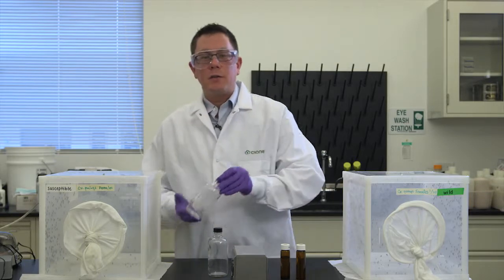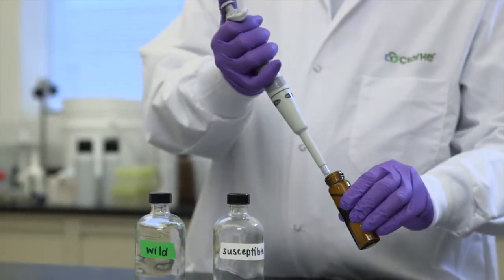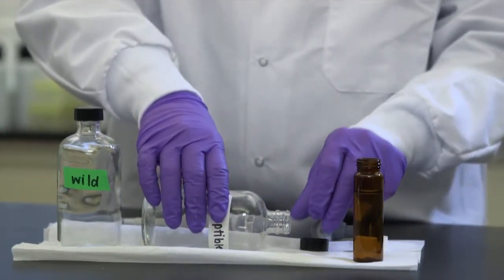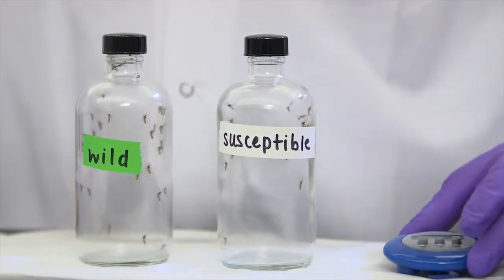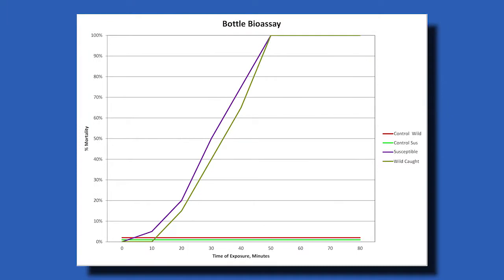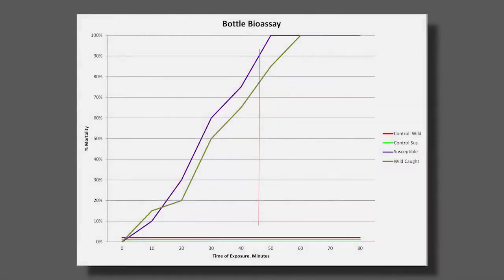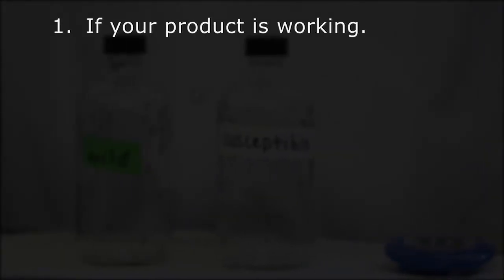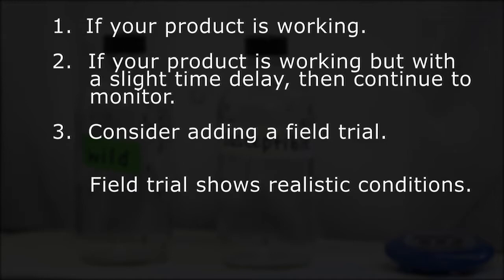Understanding Bottle Bioassay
Introduction to Bottle Bioassay Testing - Dr. Kirk Smith, Maricopa County Environmental Services